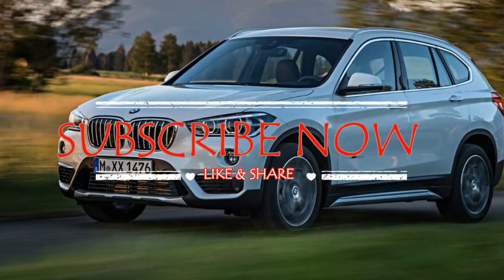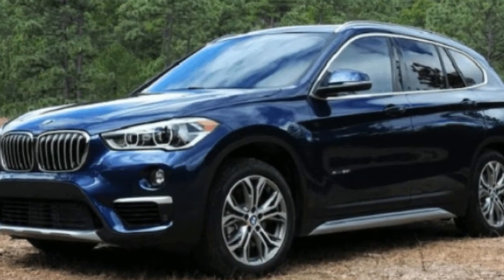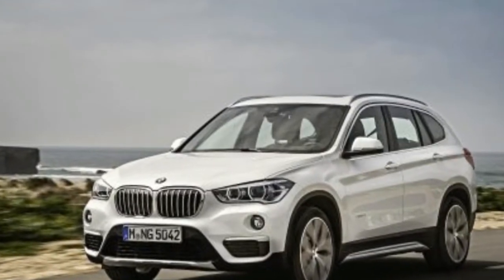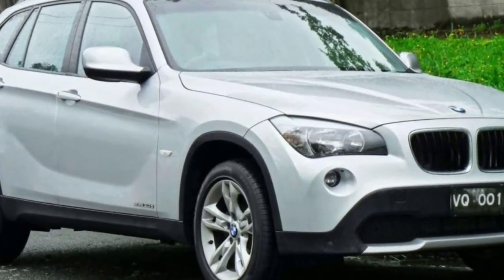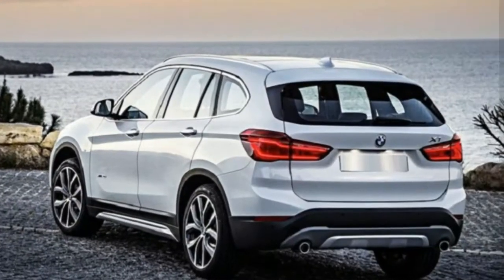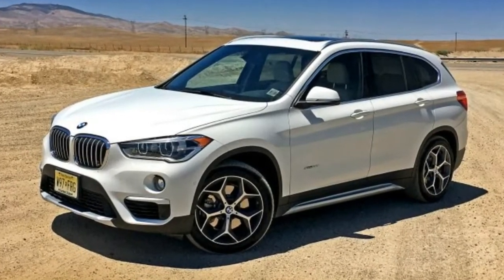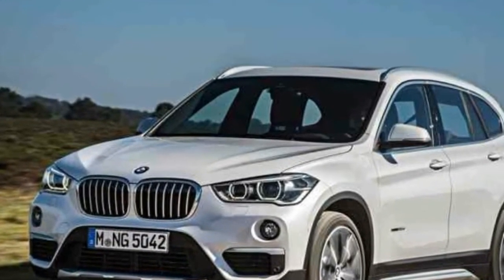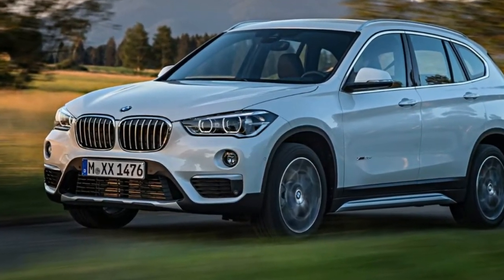WATCH!!! NOW 2018 2018 BMW X1 PRICE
WATCH!!! NOW 2018 BMW X1 PRICE.For 2018, the price has increased for our front-wheel-drive model; the X1 sDrive28i M Sport now carries a price tag of $39,545, a hefty $2005 more than the 2017 model, but its sharper driving dynamics, longer list of standard equipment, and racier image are worth extra coin. All-wheel drive is available for another $2000.